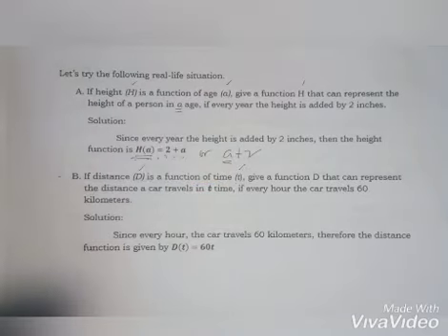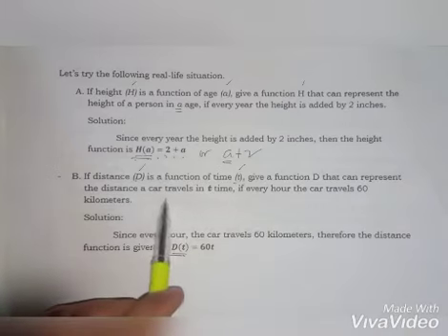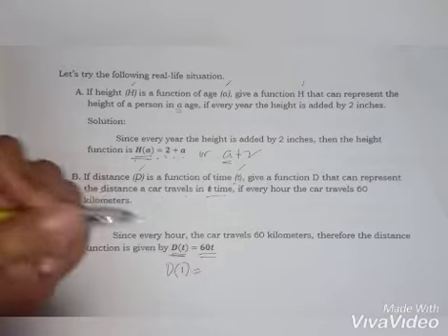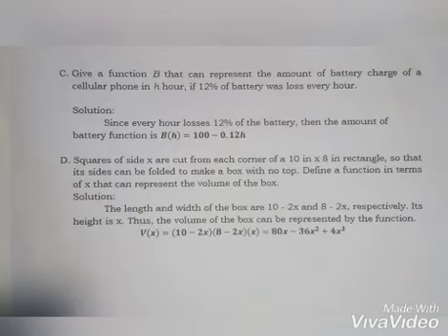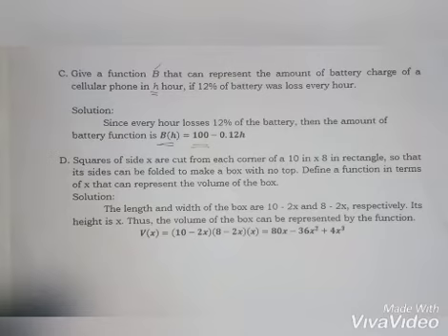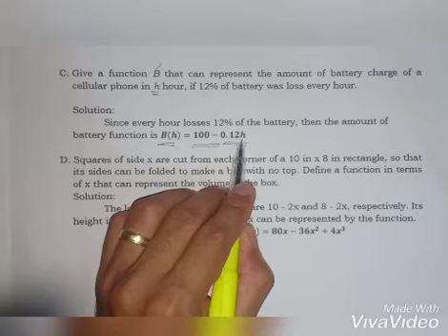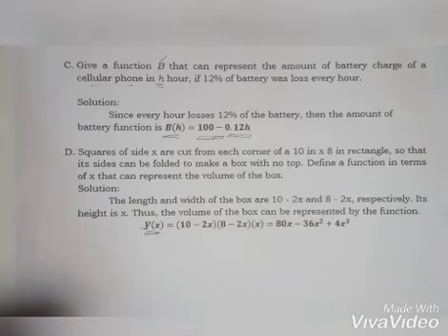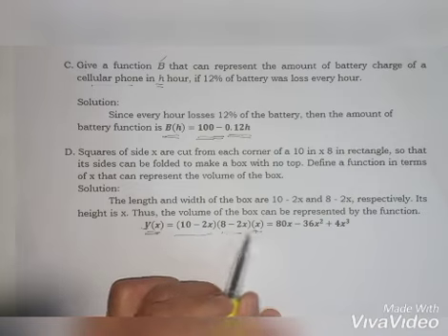Functions in Real Life